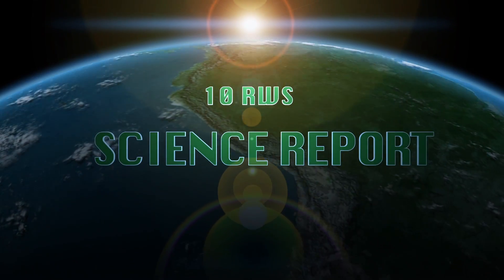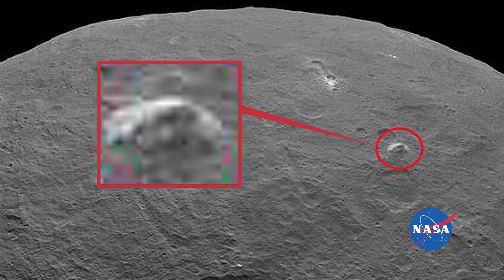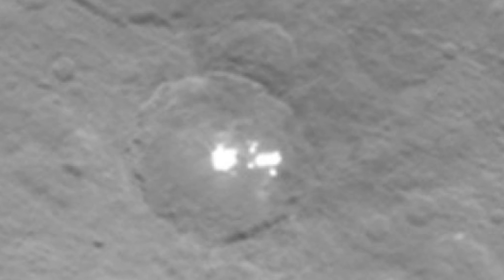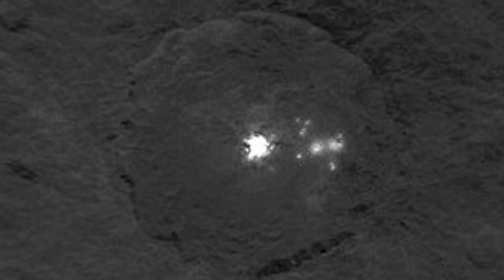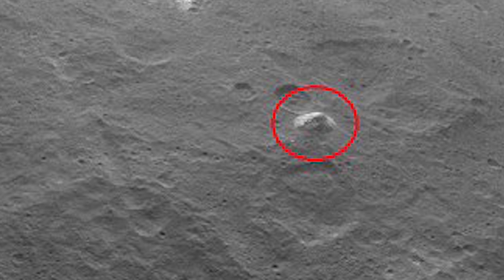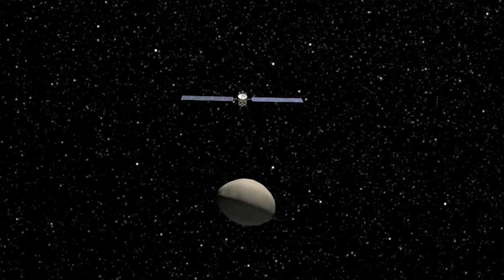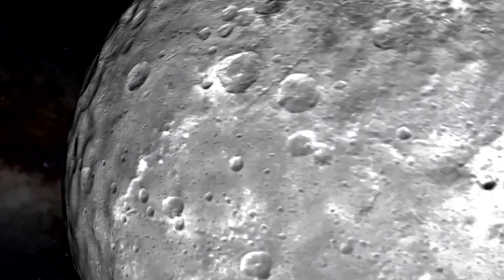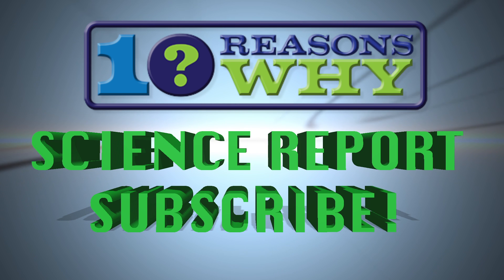Nasa Puzzled by Ceres Lights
NASA Confused By Dwarf Planet's Bright Spots and 'Pyramid-Shaped Peak’.
New images of Ceres are the clearest ever taken, but NASA's scientists still haven't figured out the enigmatic dwarf planet. The agency's latest photos of Ceres show multiple bright spots — and a "pyramid-shaped peak towering over a relatively flat landscape."
That's according to an update posted by NASA, saying that Ceres and its bright spots "continue to mystify."
Ceres has long been a bit of a mystery, but it began mystifying NASA in earnest earlier this year, when images arrived that showed two unmistakably bright spots in a large crater on the dwarf planet's surface.
The view captured by the Dawn spacecraft this month "shows even more small spots in the crater than were previously visible," NASA says, providing the latest revelations about a dwarf planet that the agency has said "has more in common with Earth and Mars than its rocky neighbors."
According to NASA:
"At least eight spots can be seen next to the largest bright area, which scientists think is approximately 6 miles (9 kilometers) wide. A highly reflective material is responsible for these spots — ice and salt are leading possibilities, but scientists are considering other options, too."
The images have added new detail to an area of Ceres' surface that was shown to contain a white spot back in 2004, in an image of Ceres by the Hubble Space Telescope. Even before this year's surprising images arrived, NASA suspected that Ceres may hold large amounts of water ice beneath its surface.
Of the newly highlighted pyramid-shaped mountain, NASA estimates that it rises about 3 miles (5 kilometers) above the surface of Ceres, which lies in an asteroid belt between Mars and Jupiter.
The images are being beamed back to Earth by the Dawn spacecraft, which placed itself in an orbit around Ceres earlier this year. The craft is currently 2,700 miles away from the dwarf planet — which means that capturing images of its surface is a bit like taking a photograph of San Francisco from New York City.
Dawn is about to get a much closer look at Ceres. NASA says that after June 30, the spacecraft will "move into its next orbit at an altitude of 900 miles (1,450 kilometers), arriving in early August."
The puzzling sights of Ceres — and the public's fascination with a dwarf planet — have prompted NASA to hold a public vote on possible answers.
As of Tuesday June 23rd, the possibility that had attracted the most votes is the somewhat ominous "Other" — at 40 percent.
Here are the rest of the results:
 ▪ Ice: 29 percent
 ▪ Volcano: 9 percent
 ▪ Salt Deposit: 9 percent
 ▪ Geyser: 7 percent
 ▪ Rock: 6 percent
"Ceres is approximately 590 miles across, with a diameter that's wider at the equator than at the poles. Scientists have called it an 'embryonic planet' whose development was stalled by the gravity of nearby Jupiter."

The 10 reasons why Science Report will keep you updated.

Videos Courtesy: NASA, Reuters, JPL